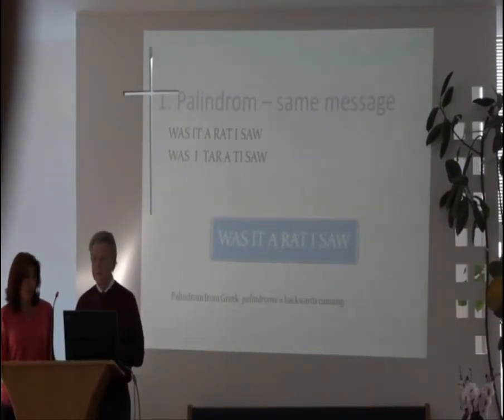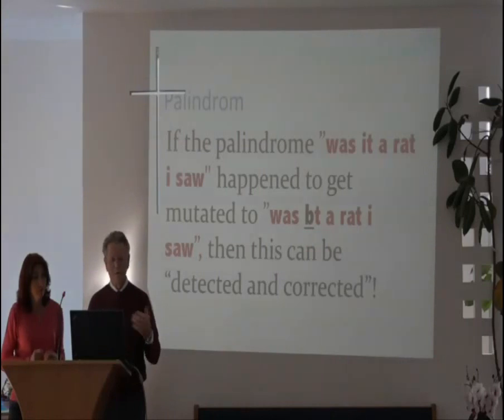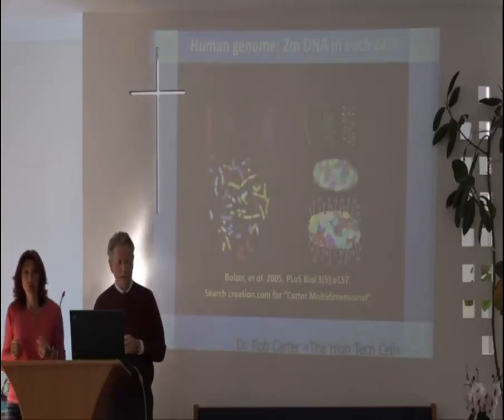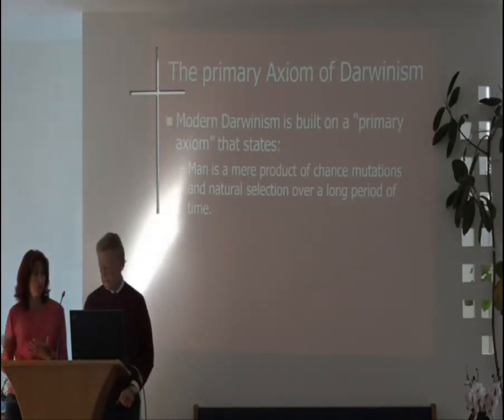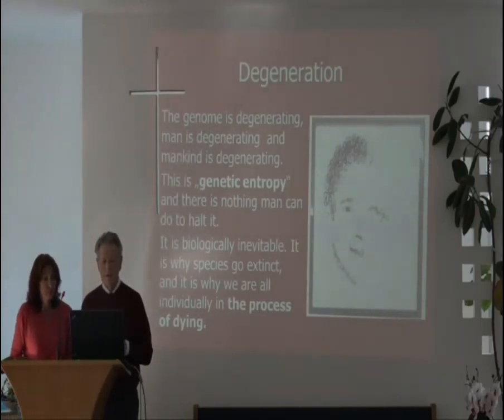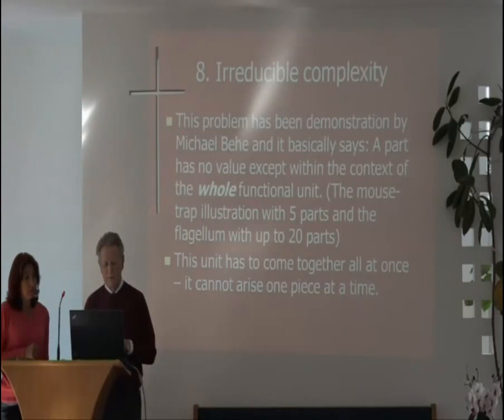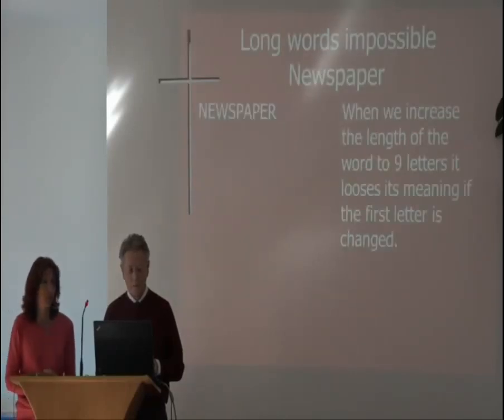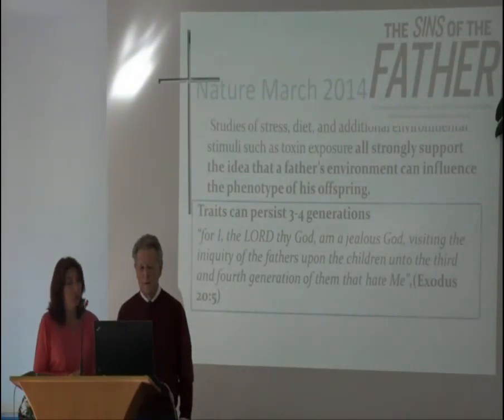O genima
Per Wilkstrom, ožujak 2017.